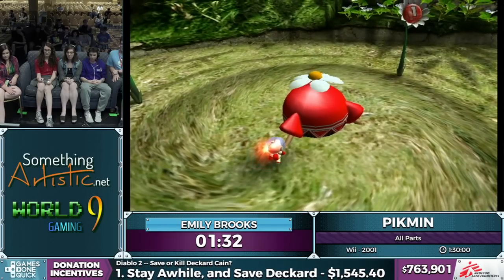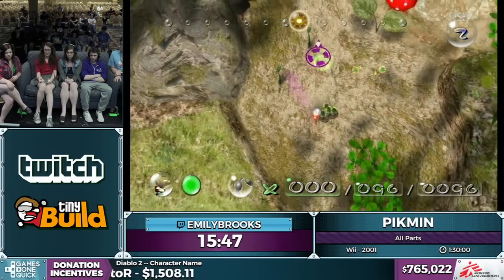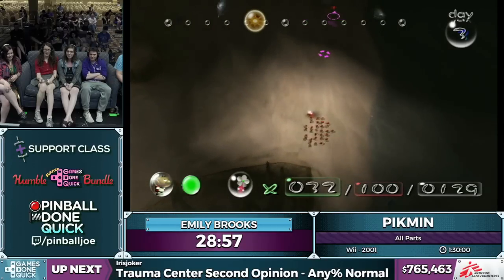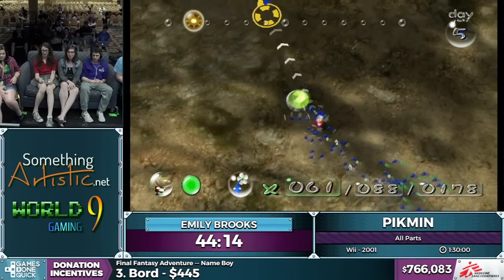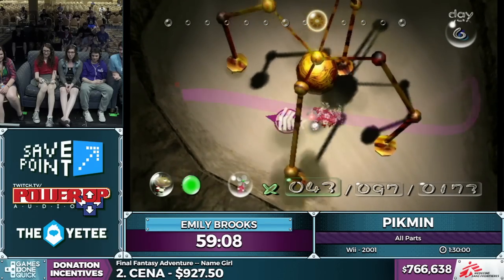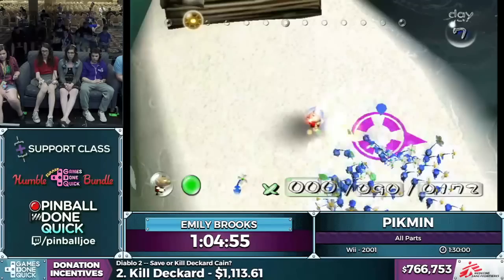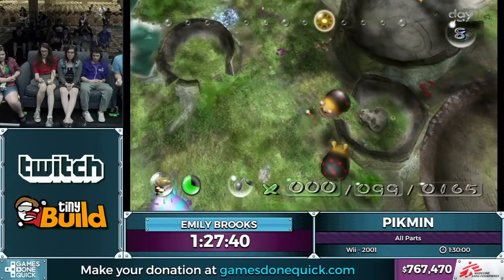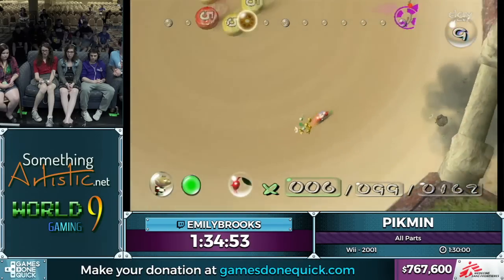Pikmin by Emily Brooks in 1:35:38 - SGDQ 2016 - Part 161